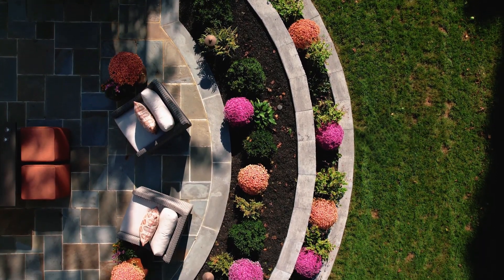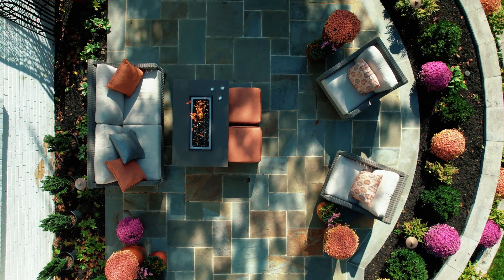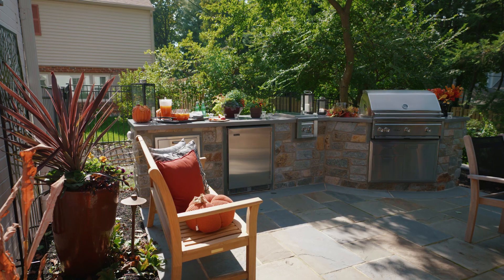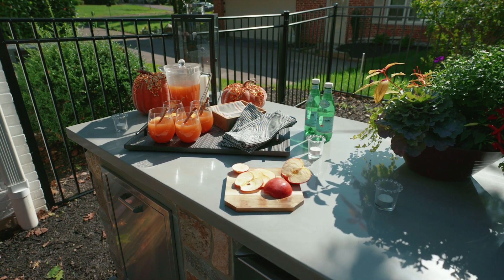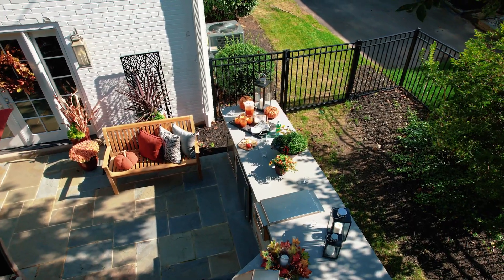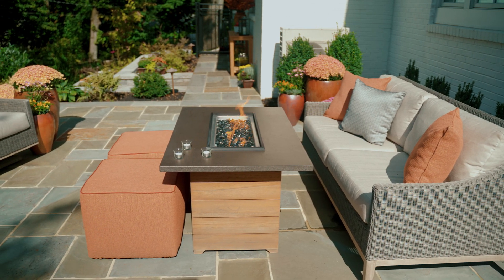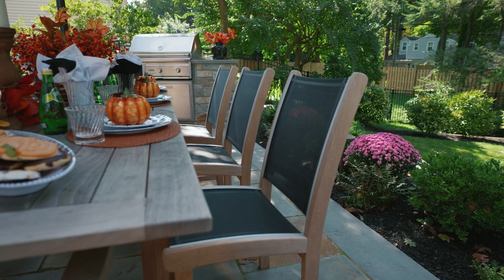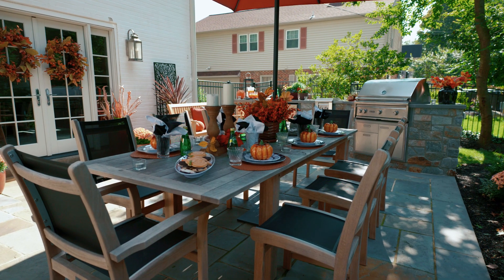A Matter of Time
Backyard Time Found

When you’re extremely busy with work, and family, like this issue’s featured project homeowners, the last thing you want to do is waste your valuable time.

This is why it is crucial to find the right company to handle your outdoor construction project. Choosing the wrong company could turn your project from the backyard retreat you dreamed of into a construction horror story. Homeowners Maritza M. and Jeff K. were drawn to Gasper by articles in our seasonal circulars, just like this one. However, they knew that finding a great construction partner would take more than just pretty pictures. After doing their due diligence, they interviewed multiple landscape contractors and got different design options before deciding to move forward with Gasper Landscape Design and Construction to enlarge and upgrade their existing concrete patio. “With Gasper, it was really easy to bring it all together…the hardscaping, the plants, and the furniture.” remembered Maritza M., “I wanted somebody to do everything, soup to nuts. I wanted it done right. I wanted longevity and somebody who used quality materials.”

Maritza and Jeff’s yard was very steep, so in order to create a larger patio and a flatter yard, they decided to terrace the yard using two decorative block retaining walls from Unilock Concord. These walls varied in height from 18 to 30 inches. (According to the Oxford Language Dictionary, to terrace means to make or form sloping land into a number of level flat areas resembling a series of steps.) The patio itself is made of wet-laid Pennsylvania bluestone, which matches the front walkway. The new patio was spacious enough to accommodate a teak extension table from Kingsley Bate that can be extended to seat 8-12 diners, as well as a casual seating area with a gas fire table. A new gate and walkway from the driveway area and a series of steps that lead down to the lawn area make the whole yard more accessible and usable.

Like many of our clients, this project was completed in two phases: the patio and retaining walls and then the addition of a masonry cook station. Maritza is not a granite person, so she chose a smooth gray concrete countertop for the cook station, which was custom-built by a local company, Liquid Stone Concrete Design, LLC. The concrete counter gives the project a clean, more contemporary feeling and is just as durable and easy to clean as granite.